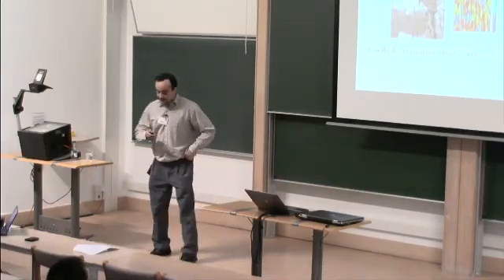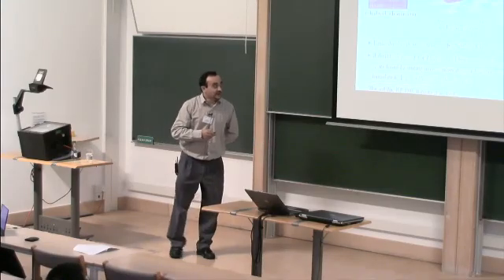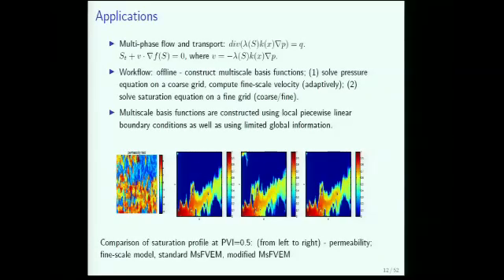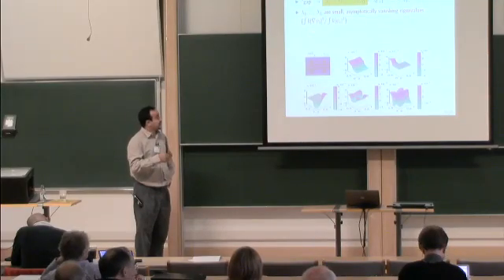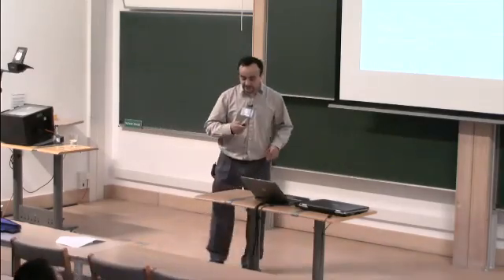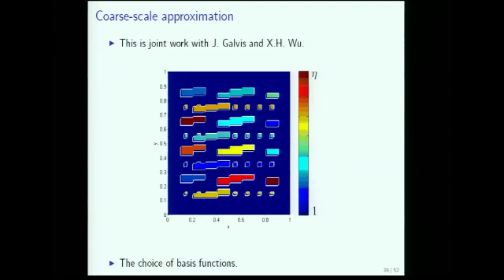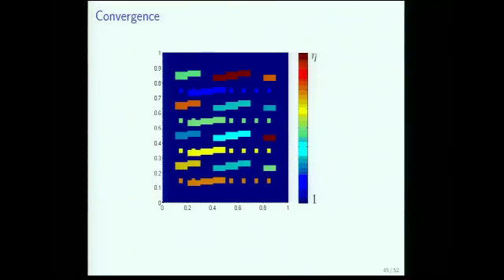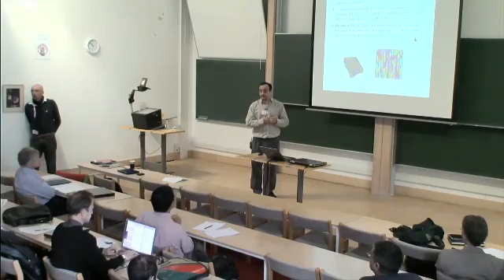Dr. Fatih Ecevit | Convergent high-frequency algorithms for single and multiple scattering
Title: Convergent high-frequency algorithms for single and multiple scattering
Speaker: Dr Fatih Ecevit (Max-Planck-Institut für Mathematik, Leipzig)
Date: 14th Sep 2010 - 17:30 to 18:00